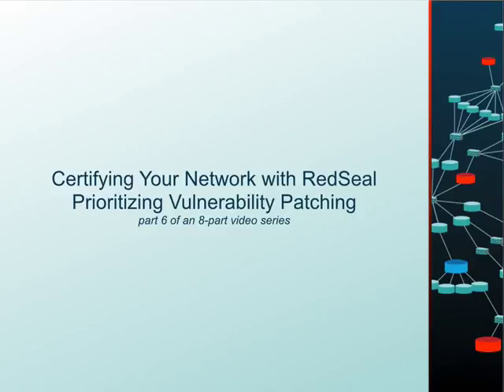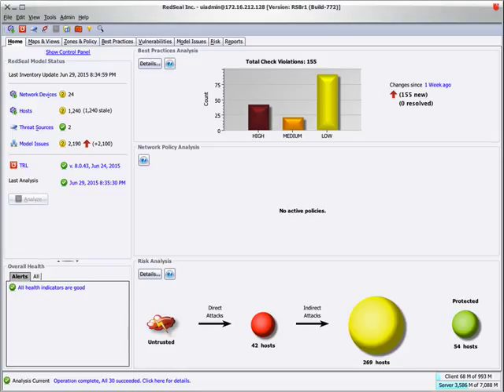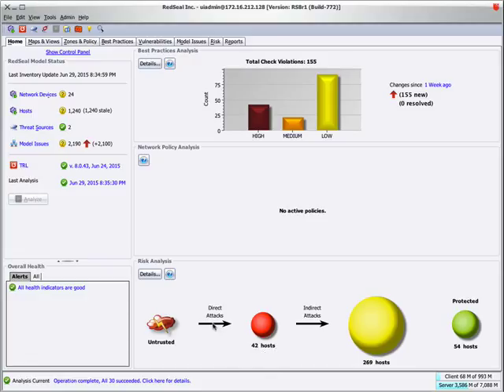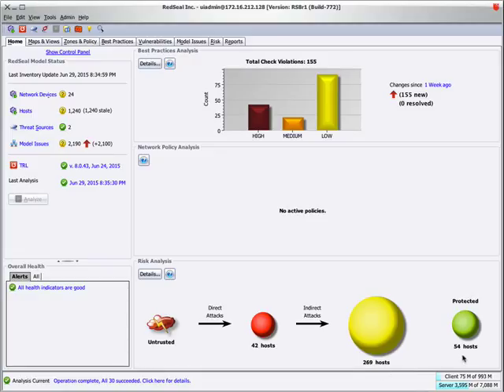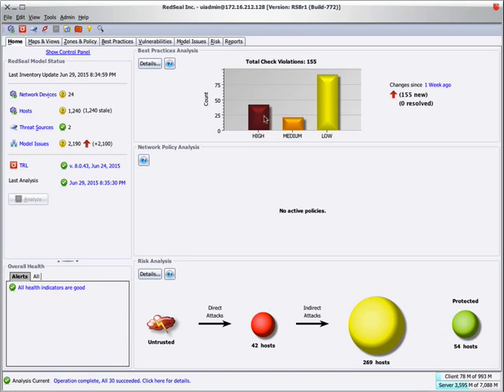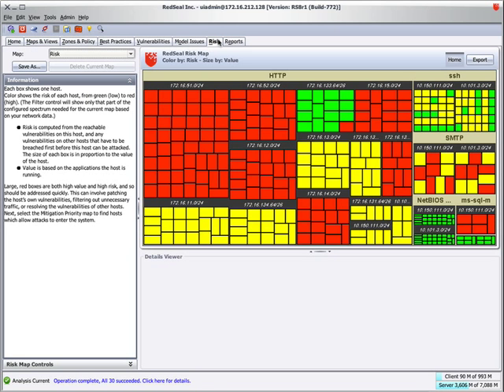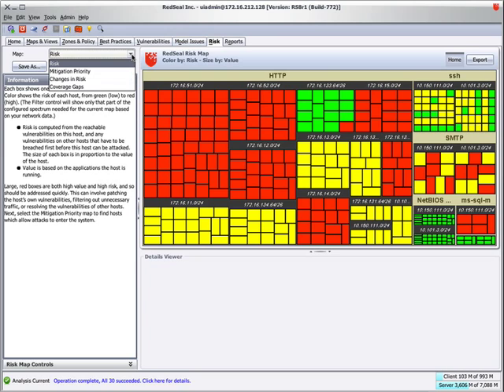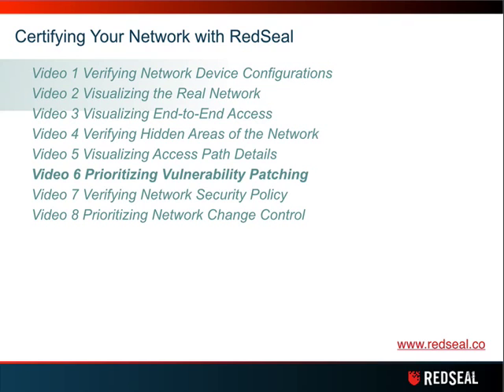Certifying Your Network with RedSeal - Part 6: Prioritizing Vulnerability Patching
See how RedSeal uses your existing vulnerability scan reports and its network access analysis to identify which network vulnerabilities to patch first.